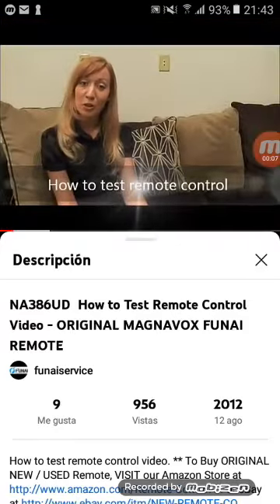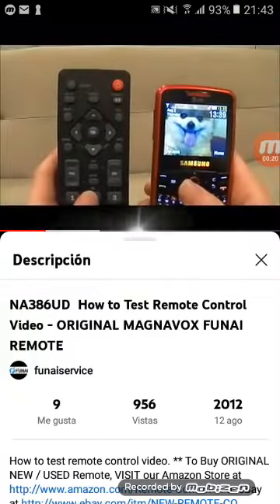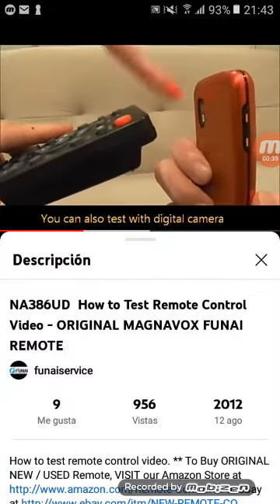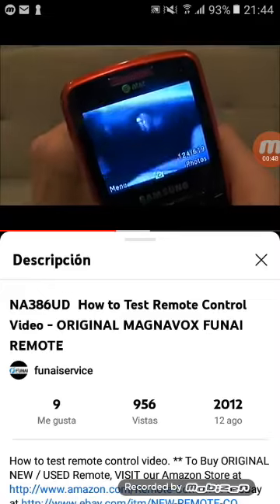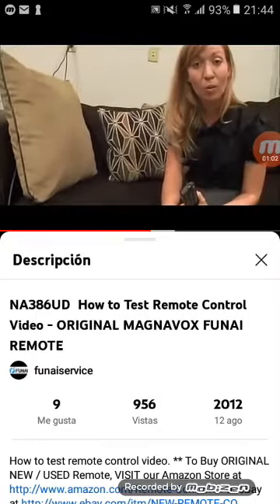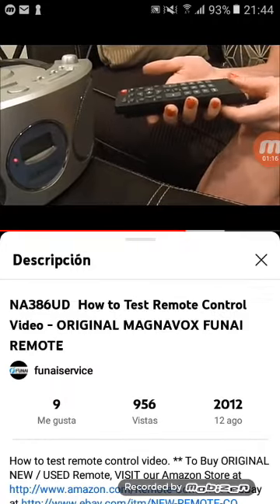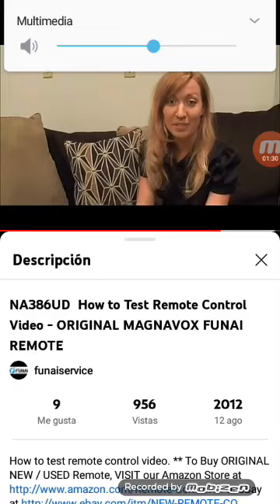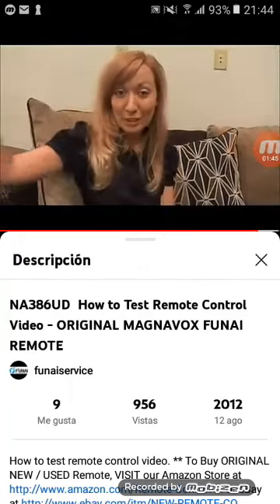NA386UD HOW TEST REMOTE CONTROL VIDEO ORIGINAL MAGNAVOX FUNAI REMOTE